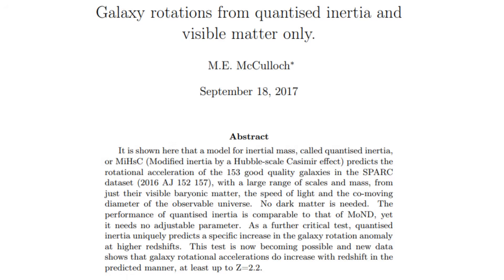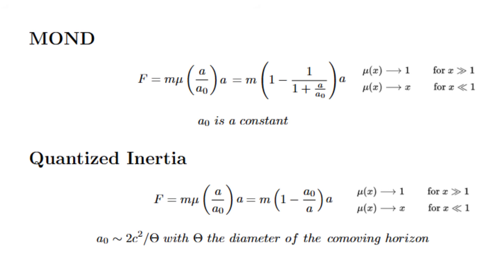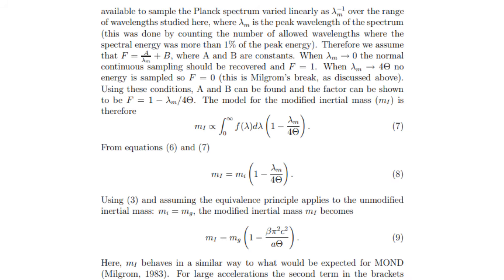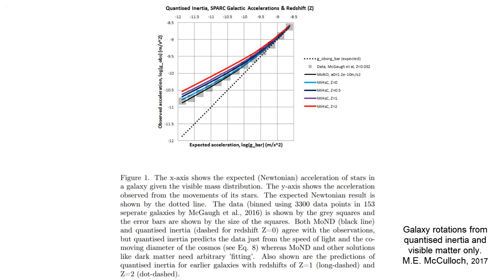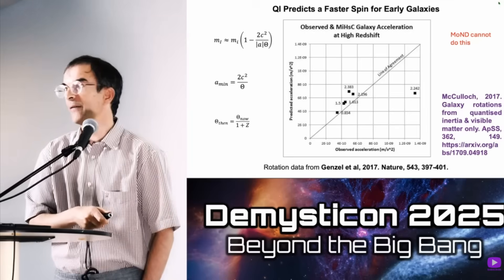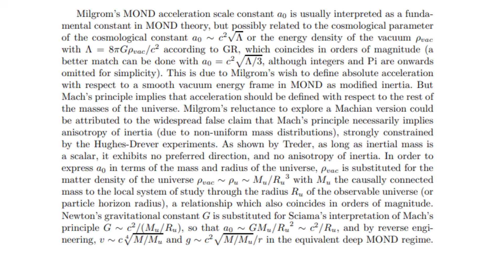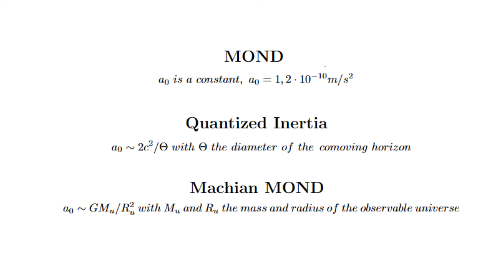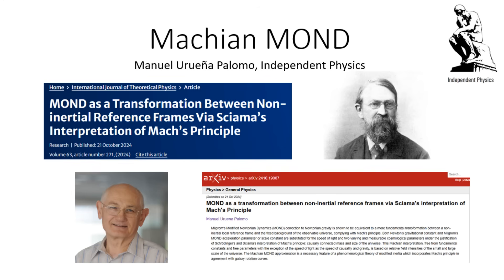The Problems of Quantized Inertia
We briefly share our opinion on Mike McCulloch's Quantized Inertia theory regarding the dark matter effect in galaxy rotation curves and MOND.